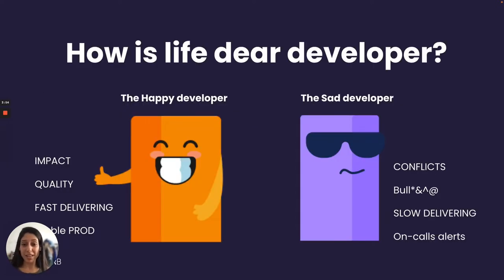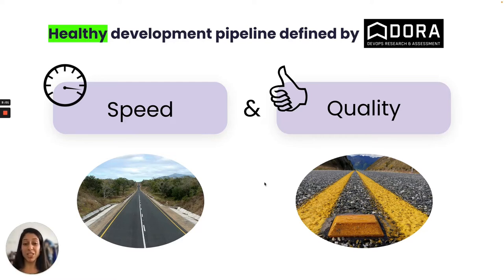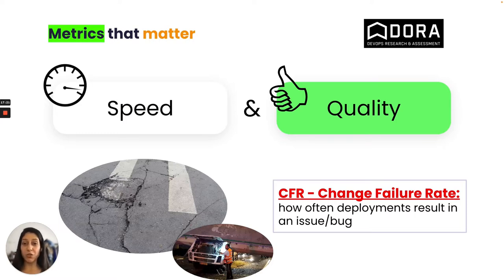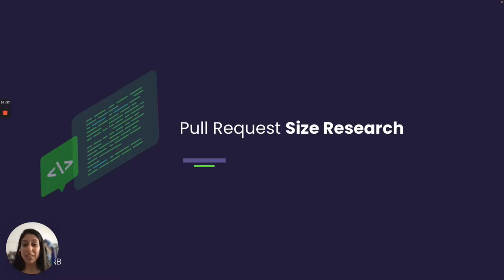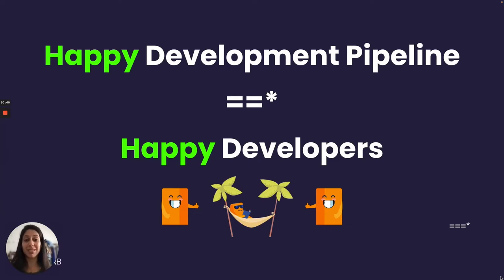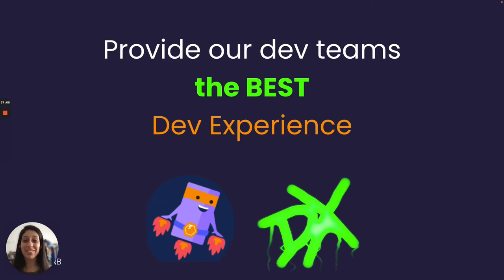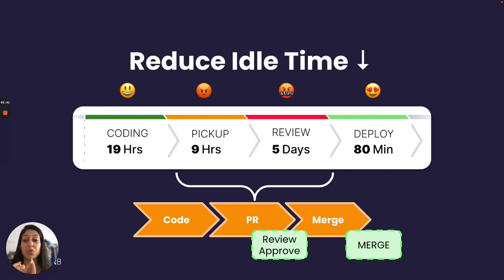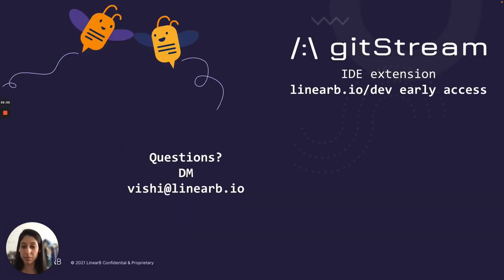Dev Team Metrics that Matter - Avishag Sahar, LinearB [Presented in English]